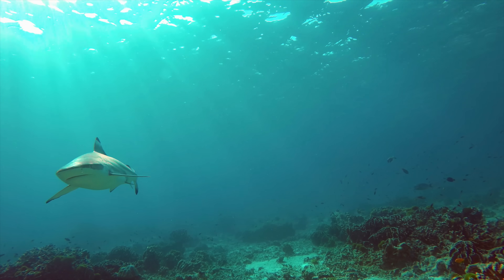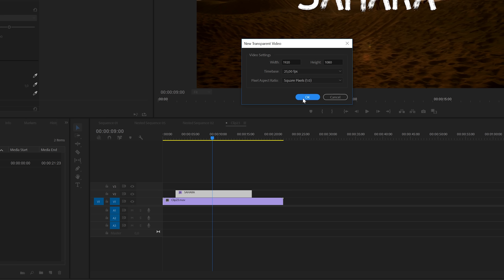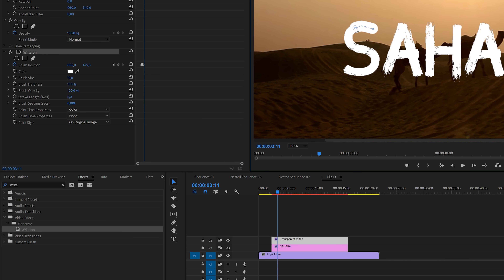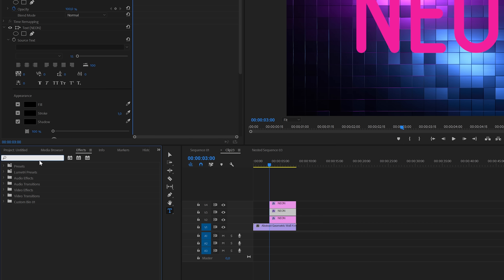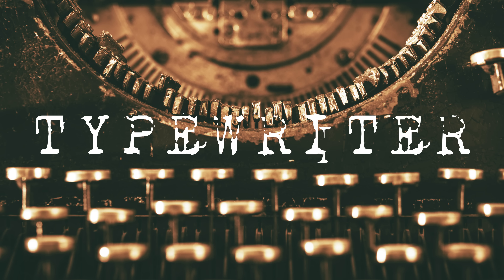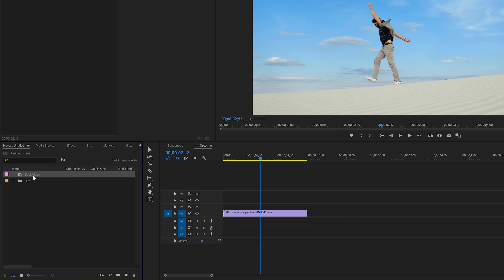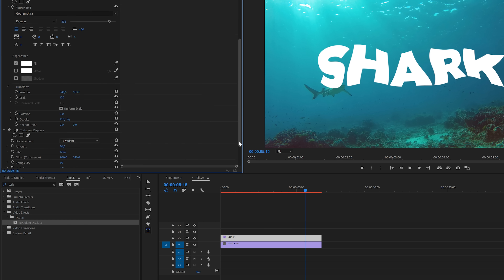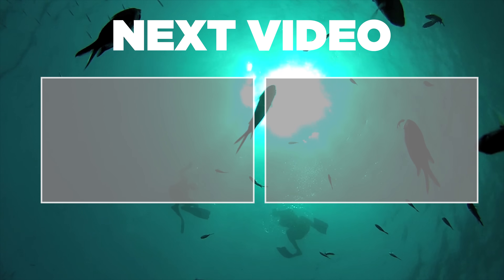5 super SIMPLE, EASY and AWESOME text / title effects for Premiere Pro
5 super EASY and AWESOME text or title effects for Premiere Pro in a less than 9-minute tutorial video!
Please note that pricing can change over time and might also be different in your country.